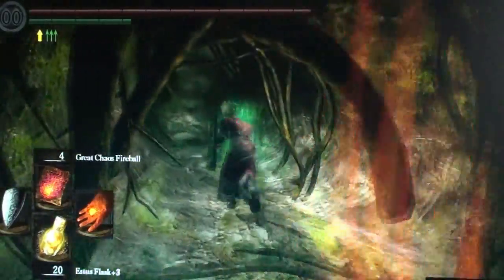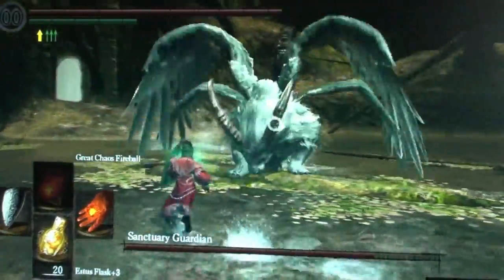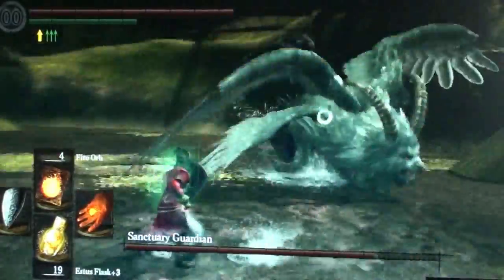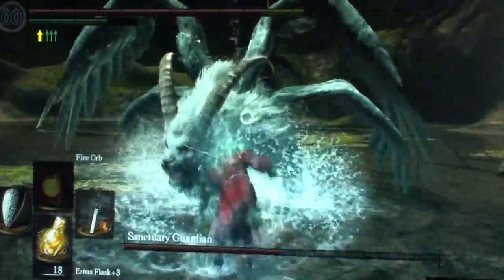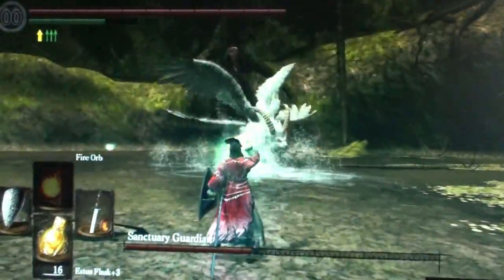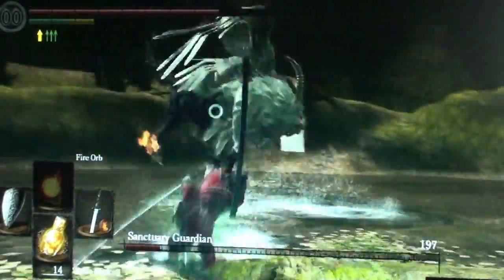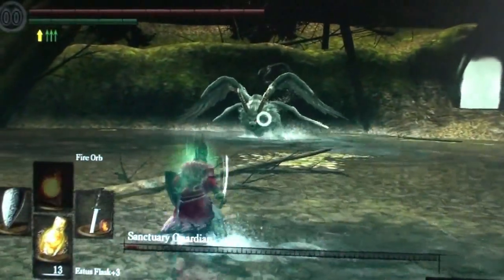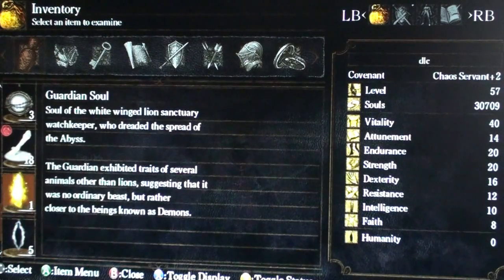Dark Souls PC - Sanctuary Guardian Boss Fight with Washing Pole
Here it is the first boss fight in the extended content of Dark Souls: the Sanctuary Guardian.  I apologize.  I got excited and accidentally nudged my tripod making the screen a bit crooked. This is a heck of a fight.  Think Gargoyle + Siff + Armored Boar + Lord Gwyn.  The Guardian has melee, ranged, flying, spinning and dashing attacks.  They can do physical and magical damage, and the tail can poison you.  My equipment is a +10 Fire Washing Pole, +7 Grass Crest Shield, Havel's Ring and the Ring of Favor and Protection. My level was 57.  Because the boss eats your stamina like candy, I recommend you either use ranged attacks with quick evades, or, poke at him with your strongest weapon.  He is very quick and difficult to hit.  A good time to heal is when he circles and measures you, or after evading his wind push attack created by his wings.  Do not try to go toe-to-toe unless you have massive defense, stamina and can deal a lot of power.  Rolling under his attacks is not a good option either.  Enjoy the fight.  I am looking forward to others finding quicker alternative methods to get past the Guardian.